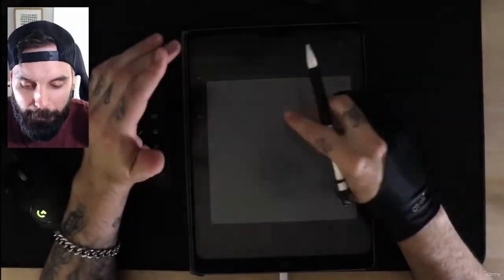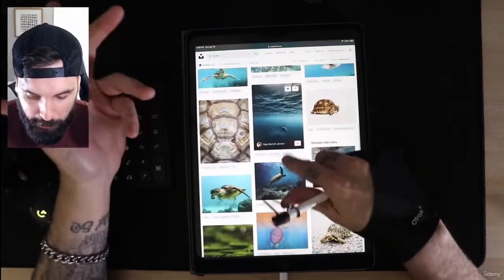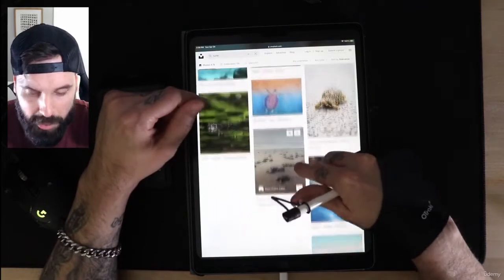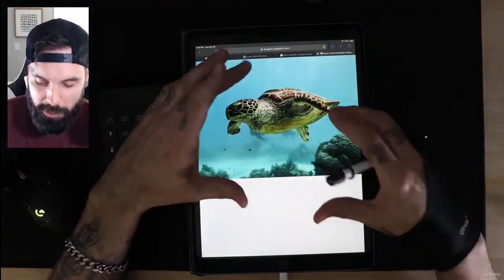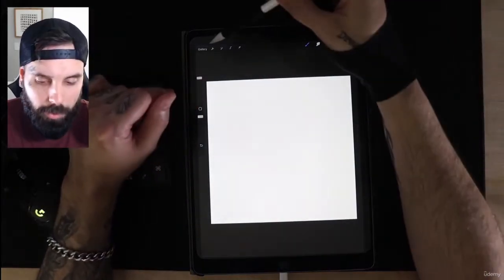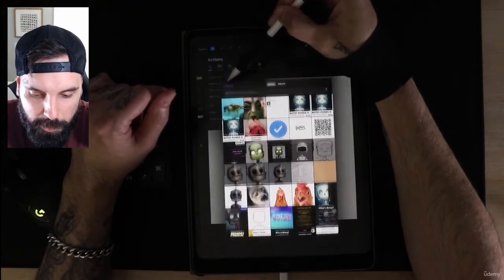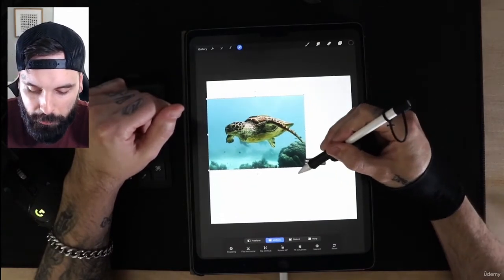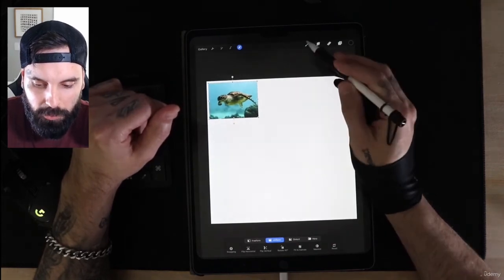How To Create NFT Characters-Finding A Reference -How To Use A Reference To Create An NFT Character